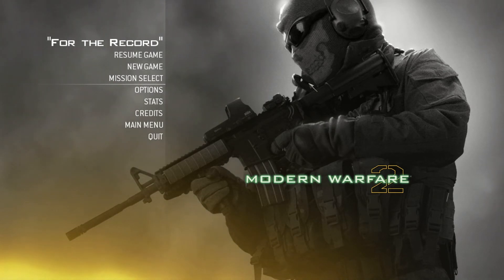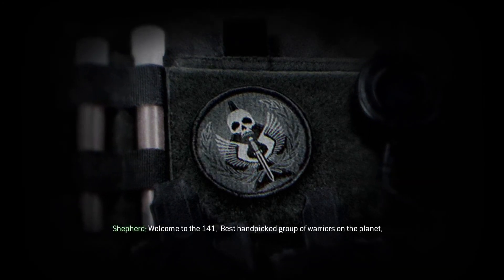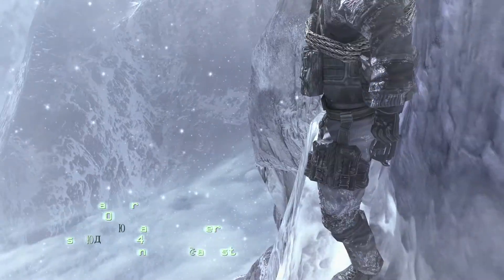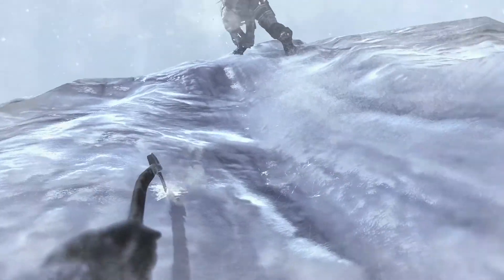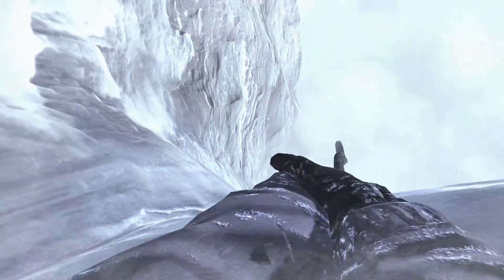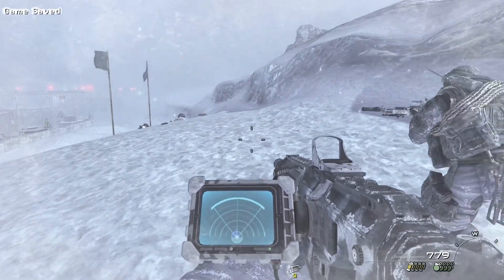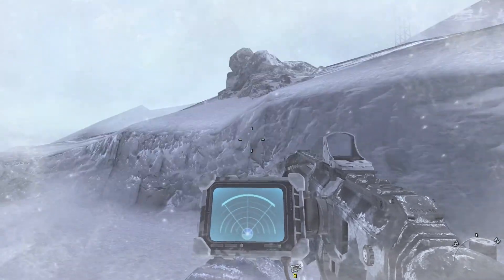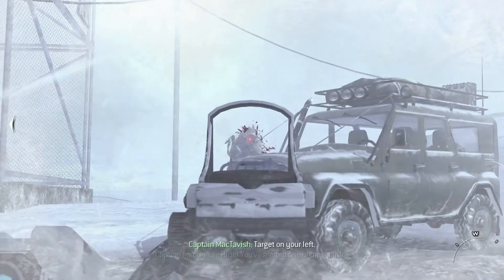CALL OF DUTY MODERN WARFARE 2 PC WALKTHROUGH PART-2 'CLIFFHANGER' HD 1080p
I am up with another video for you guys and i hope you have liked my previous videos and thank you for your great support and i hope i will get this support throughout my gaming experience, so guys hit the like button if you like my videos,share my videos so that others can see it and like and comment, and if you want to stay updated on my channel for more gaming videos then please do SUBSCRIBE it so that will increase my walkthrough making power and you will be entertained throughout the gameplay. until then keep gaming guys and stay tuned to my channel.